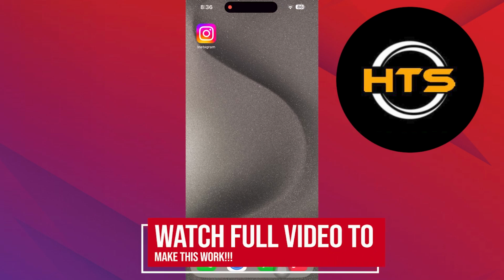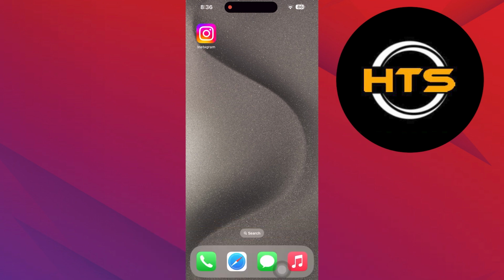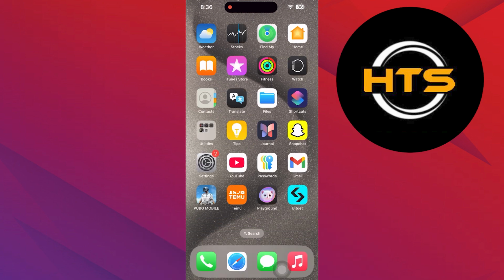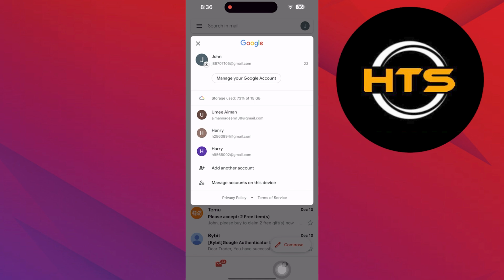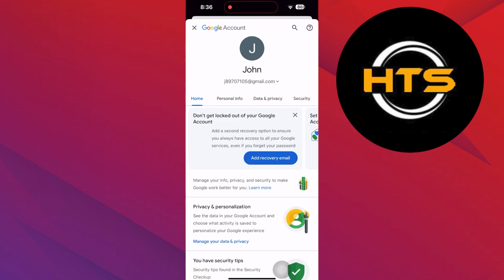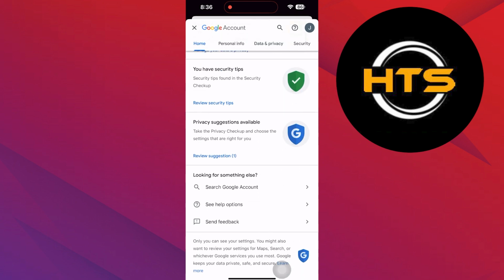How To Change Email Address On Gmail iPhone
Hey everyone! Welcome to this how to change Gmail name in mobile video tutorial.

If you want to know how to update name on Gmail account, how to change google account email in mobile and how to change account name in Gmail, this video is for you.

In this video, we will show you how to change profile name in Gmail account and how to change email on google account on phone.

The steps on how to change name of Gmail account on mobile and how to change Gmail profile name is easy.

After watching this video, you will learn how to change Gmail name mobile and how to update Gmail account name.